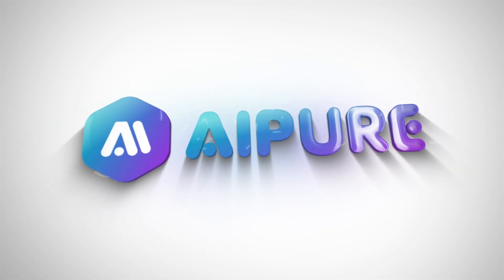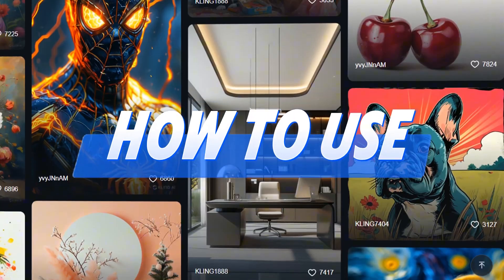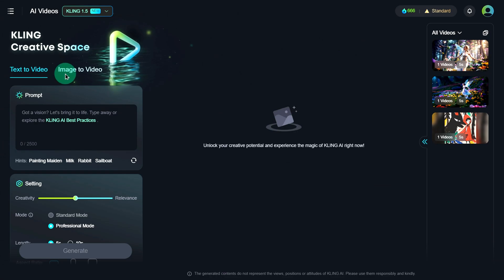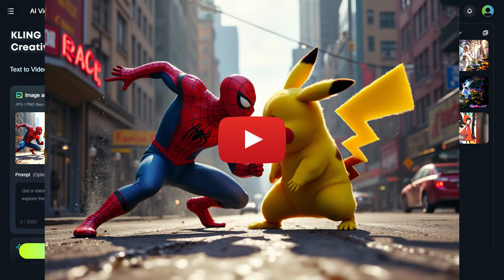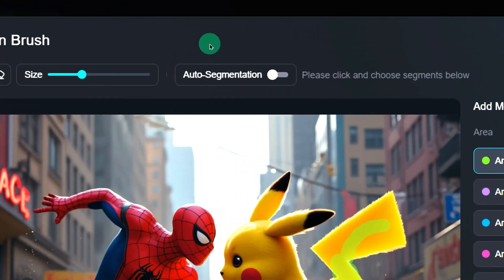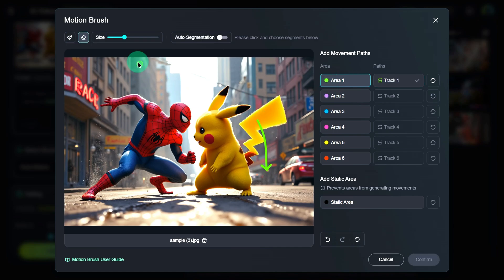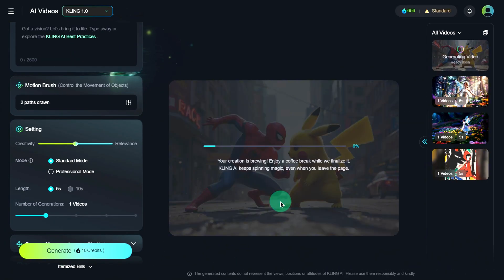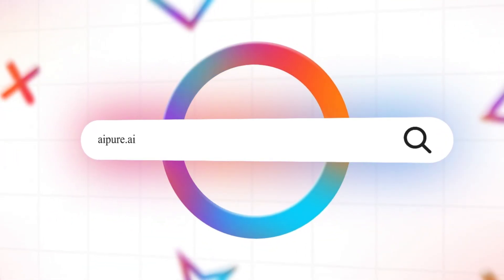How to Use Kling AI’s Motion Brush for FREE in October 2024: Best Guide for Beginners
In this video, we dive into the exciting new features of Kling AI 1.5, focusing on its Motion Brush tool. Learn how to easily animate specific objects in your images with this free feature! We walk you through the entire process step-by-step—from logging in to using Motion Brush to add movement to Pikachu’s tail. Watch the video to see how you can create amazing motion effects in just a few minutes!

Kling AI 1.5 Released with Motion Brush Feature and 1080p HD Videos

✅ Is Kling AI the New King of Text-to-Video? Kling vs Runway Gen-3 Comparison | 2024 Update | AIPURE ➜
✅ PixVerse V2.5 vs Luma AI Dream Machine 1.5: Best AI Video Generator Comparison in 2024 | AIPURE➜
✅Venice AI vs ChatGPT vs Perplexity vs Google Gemini: Top SEO-Optimized AI Battle in September 2024!➜
slug: kling-ai-co-aivideo-generation-model